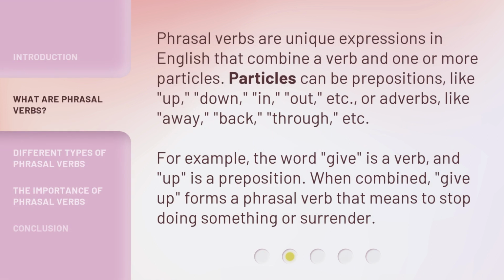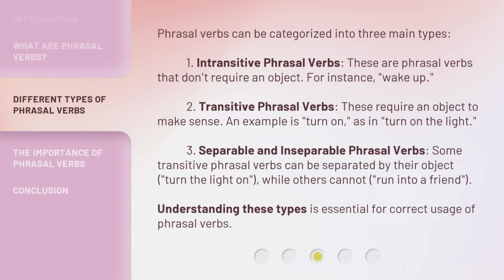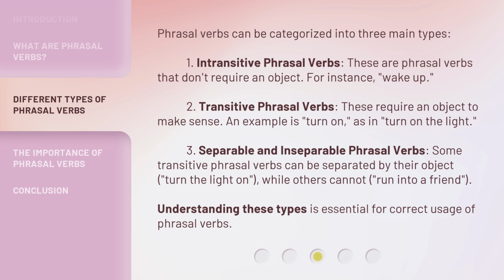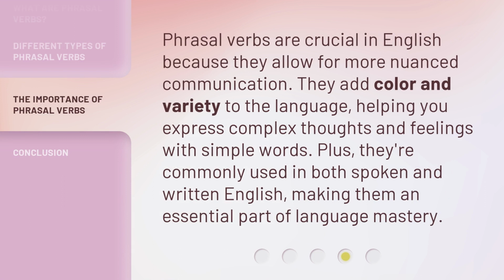Phrasal Verbs Unveiled: Unlocking the Magic of English Language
Unlocking the Magic of Phrasal Verbs: A Guide to Fluent English • Discover the power of phrasal verbs in this captivating video! Learn what they are, how to use them, and why they're essential for fluent English communication. Get ready to add color and variety to your language skills!

00:00 • Introduction - Phrasal Verbs Unveiled: Unlocking the Magic of English Language
00:33 • What are Phrasal Verbs?
01:11 • Different Types of Phrasal Verbs
01:57 • The Importance of Phrasal Verbs